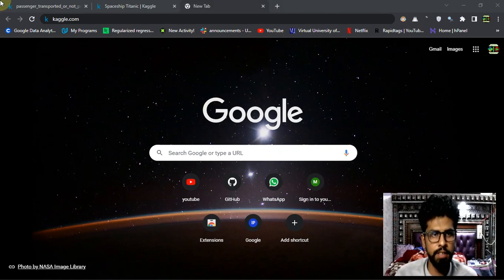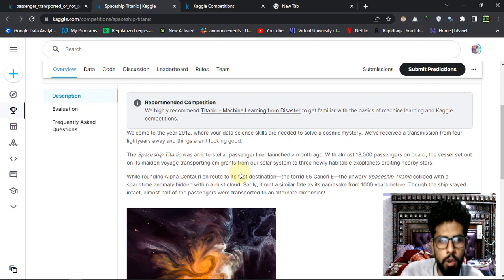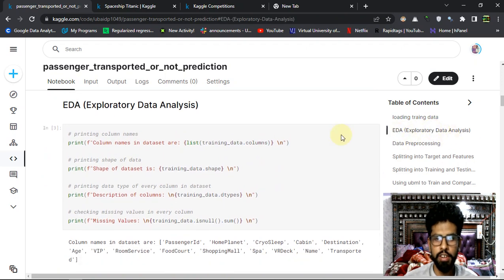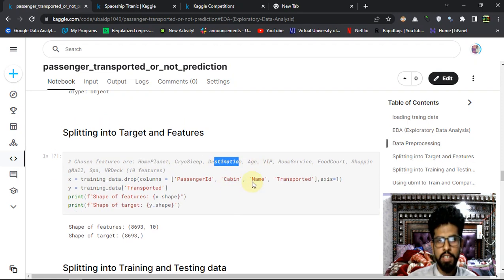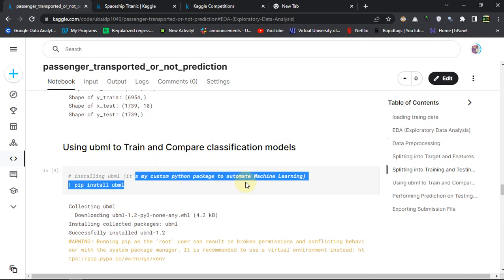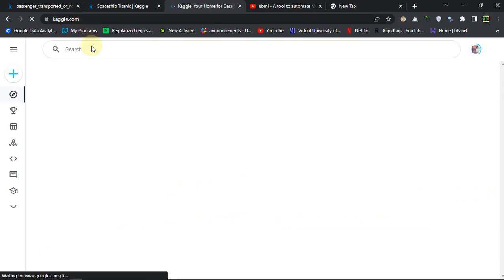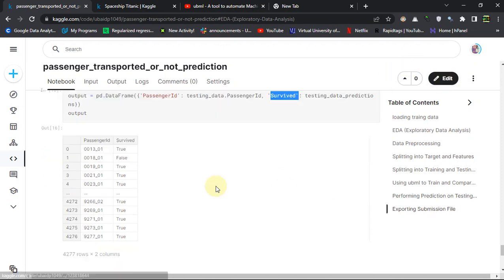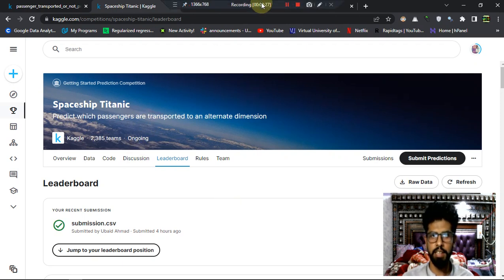Day # 2 of 100 Days of Kaggle | Starter Competition: Spaceship Titanic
Ubaid Ahmad,
ubaidp1049,
ubaidahmadceh